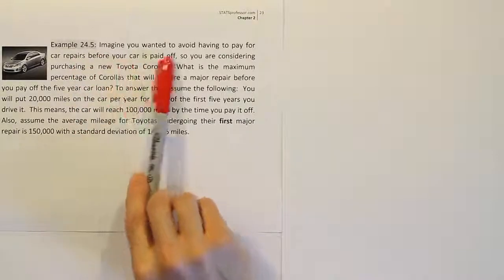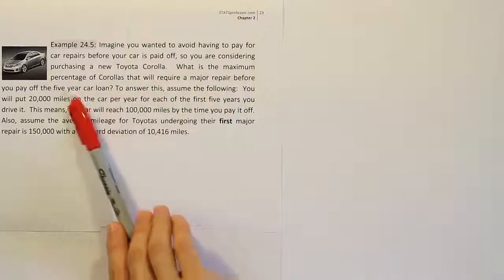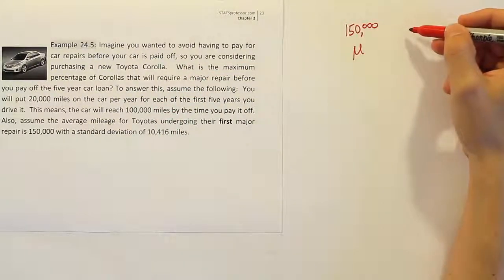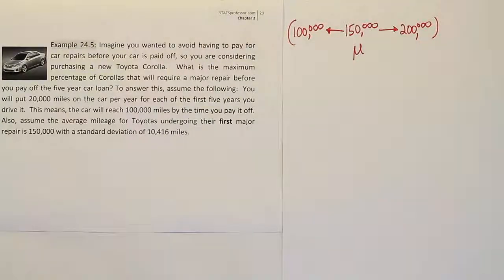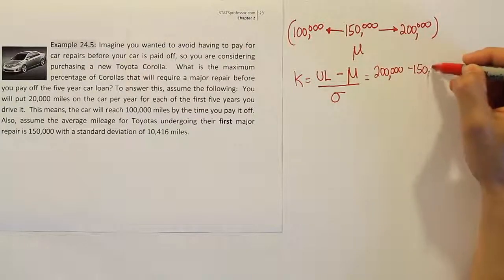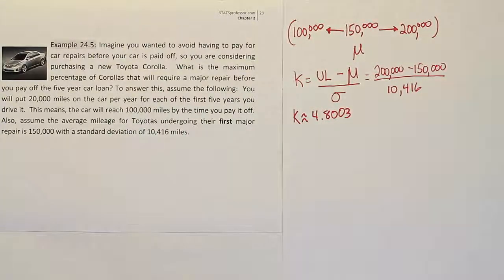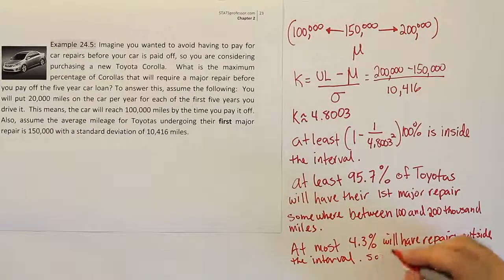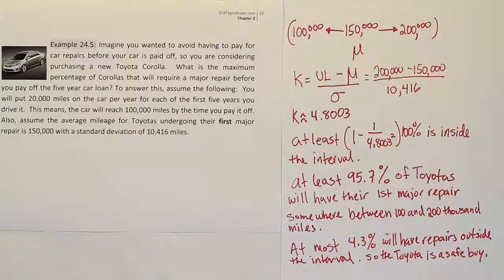Example using Chebyshev's theorem to infer a bound for the percent of data outside an interval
Chebyshev's theorem is a very useful tool for finding a lower bound for the percent of data within a given interval. In this video, we use the results of the theorem to infer an upper bound for the percent of data outside an interval. This is one of the most challenging types of problems covered early on in an Intro to Statistics course.